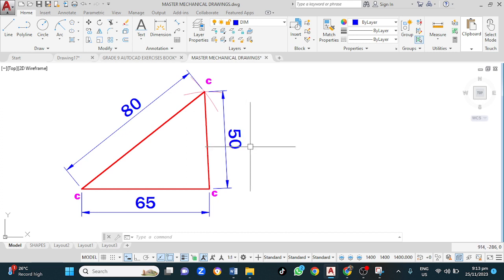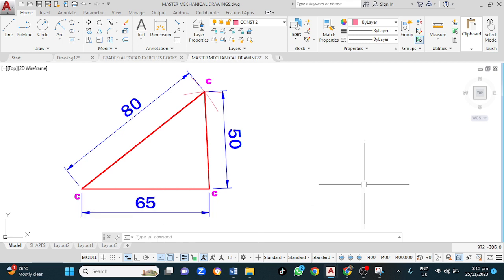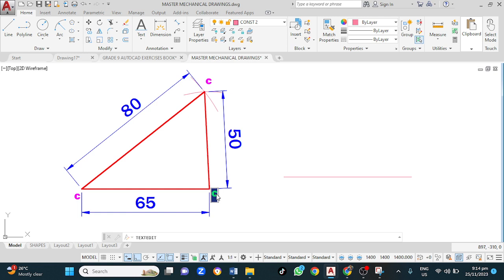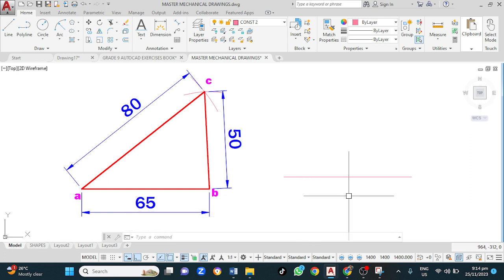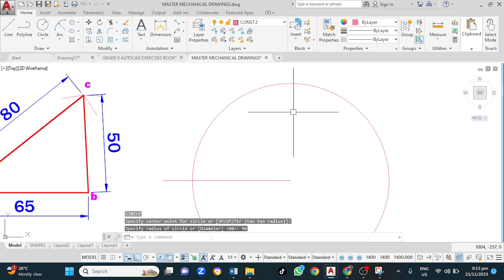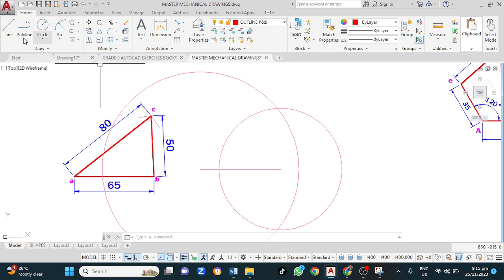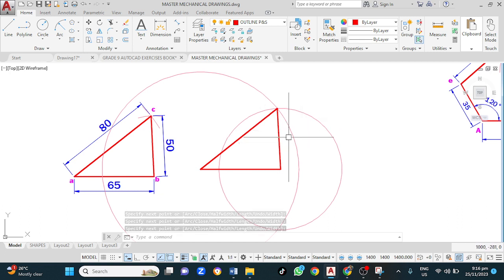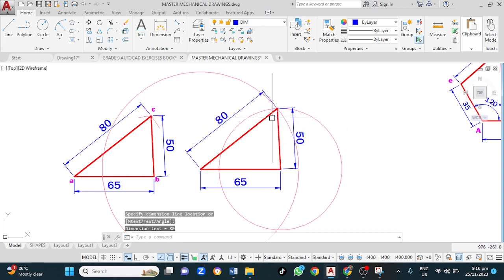How to Draw a Triangle When Given All Three Sides, in AutoCAD